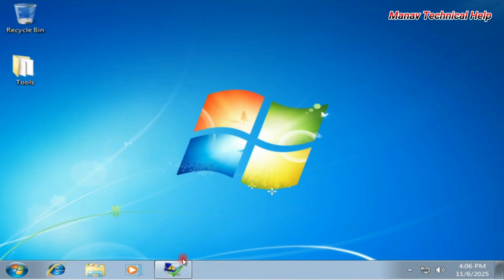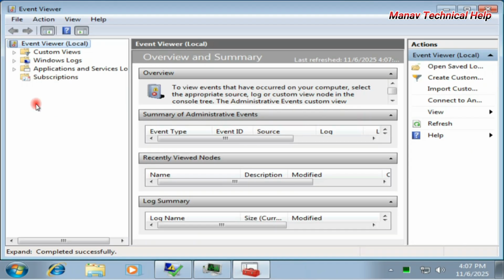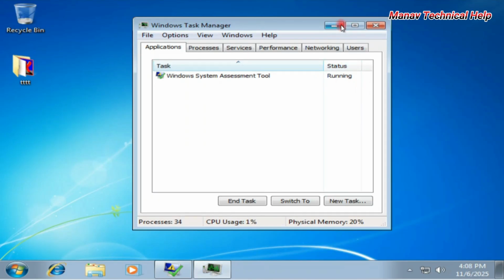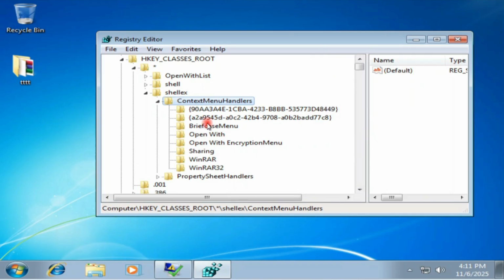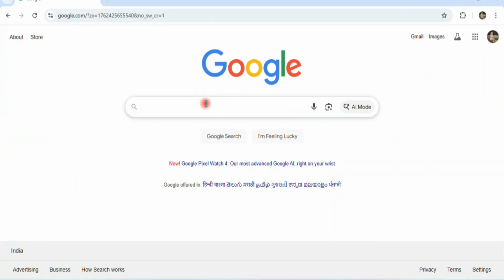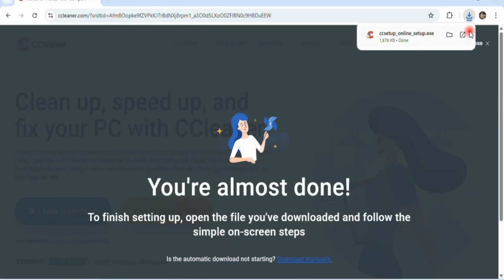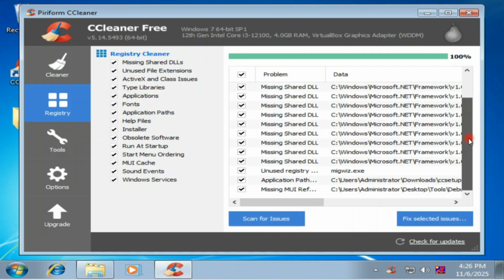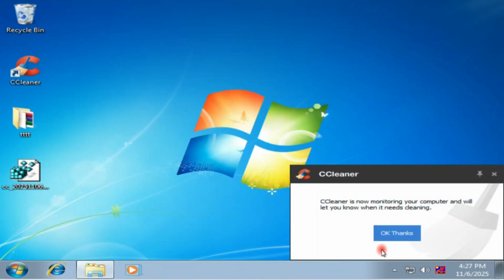how to fix windows system assessment tool has stopped working windows 7 fix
windows system assessment tool has stopped working windows 7 fix

Your Quires:
How to fix a program has stopped working in Windows 7?
How to fix a corrupted Windows 7 operating system?
Why does my instui has stopped working Windows 7?
How to solve Windows 7 genuine problems?
Windows System Assessment Tool has stopped working